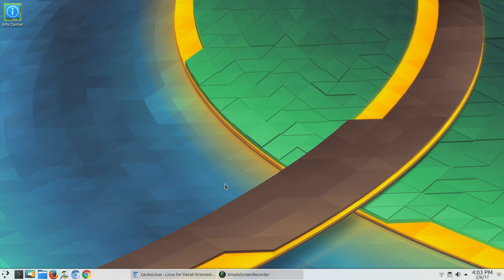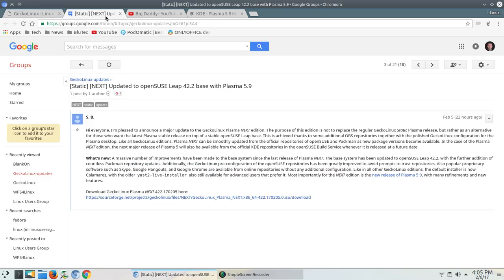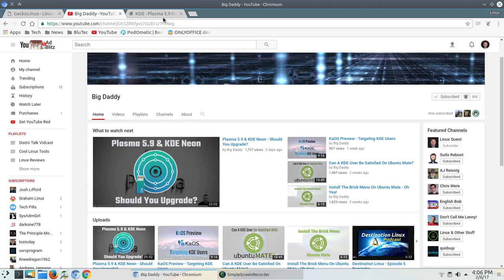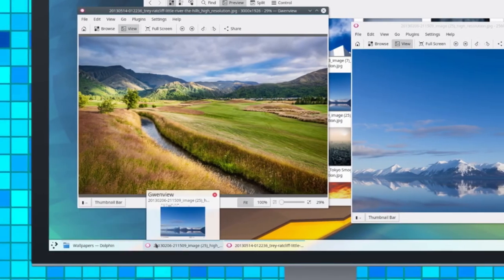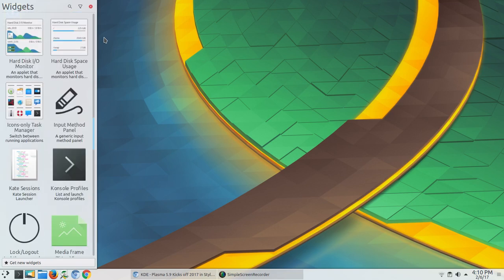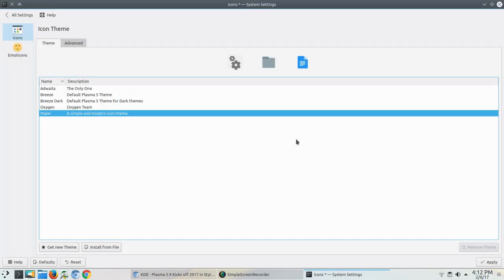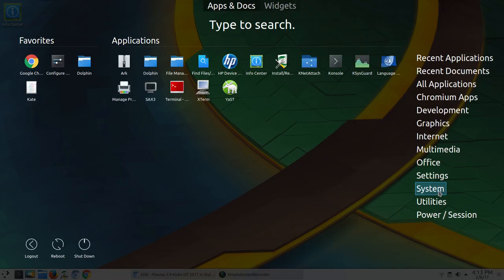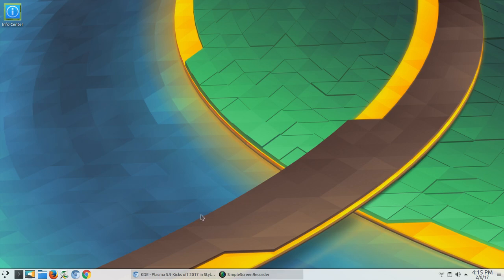GeckoLinux Plasma Next - 2017 Review - KDE Plasma 5.9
GeckoLinux is a spin of OpenSuse and offers several desktop versions to choose from. New review for 2017 is an updated version of Plasma Next with KDE 5.9 and is a great option if you are looking for the latest and greatest that KDE has to offer.